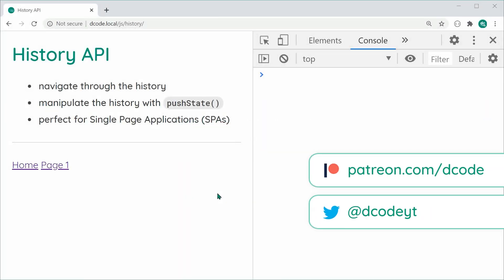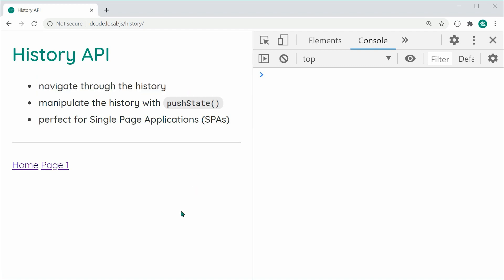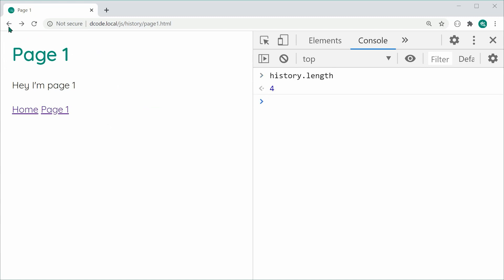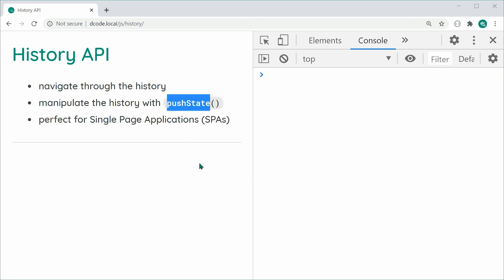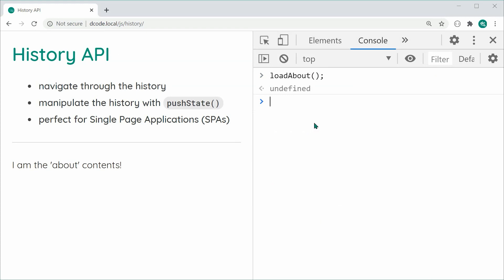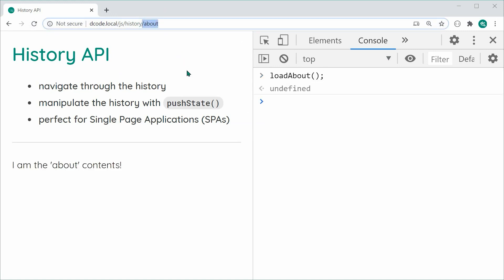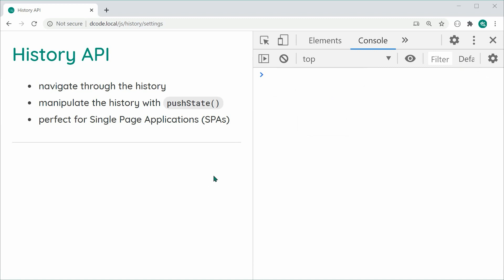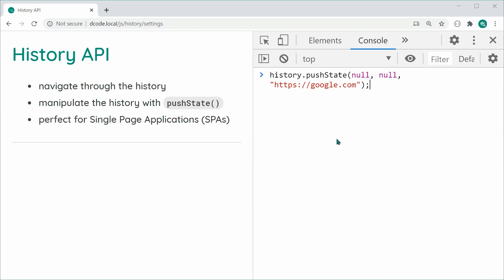Using the History API - JavaScript Tutorial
In today's video we're going to be taking a look at the History API and in particular, the "pushState()" method. The History API makes it easy for you to create Single Page Applications (SPA).